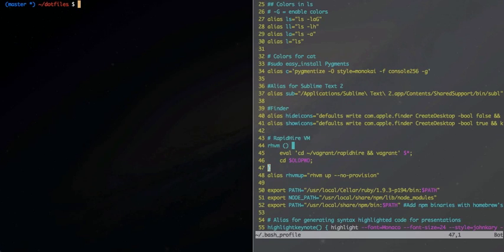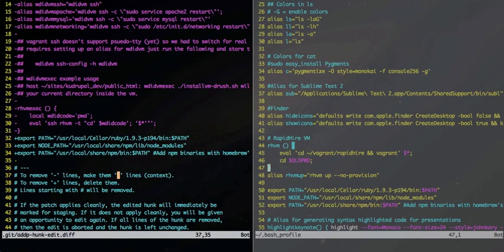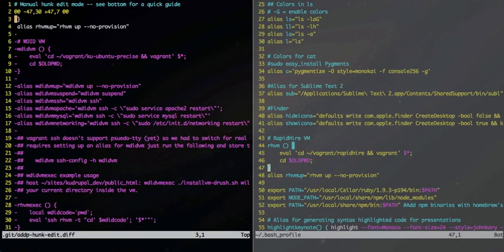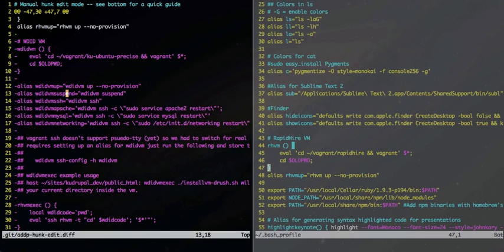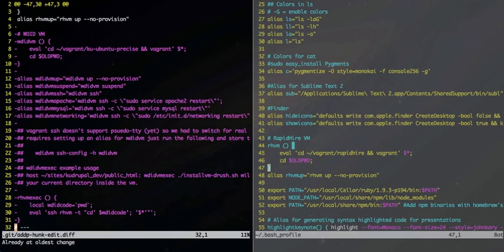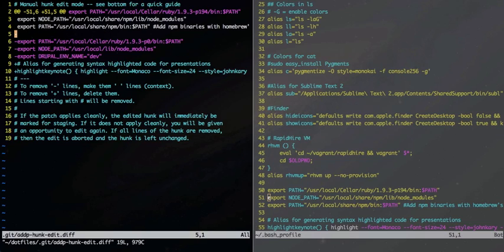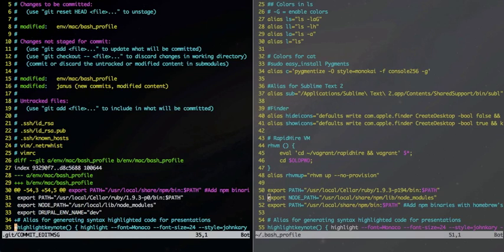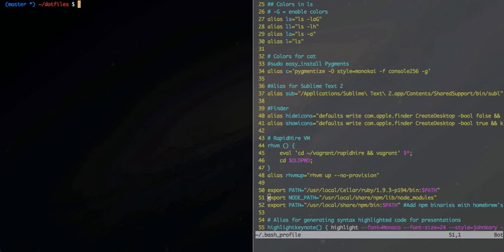Git: "patch does not apply" - how to edit hunks in git add patch mode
How to edit hunks in git add's patch mode. Never fear seeing "patch does not apply" again!

I've since learned if you find yourself needing to edit the hunk numbers to make the diff apply cleaning it means you deleted an empty line, like I did in this video. Oops.